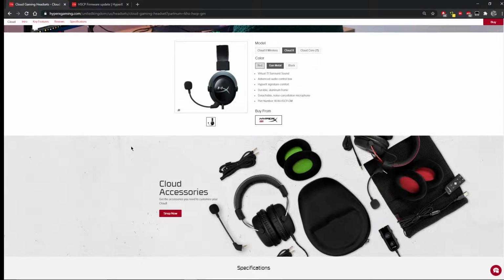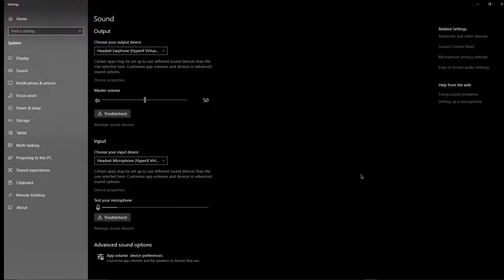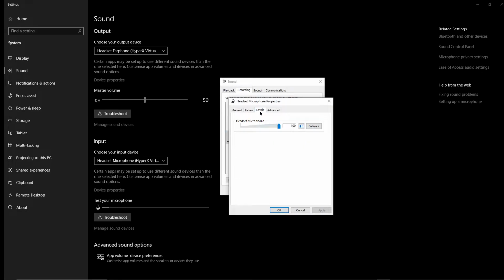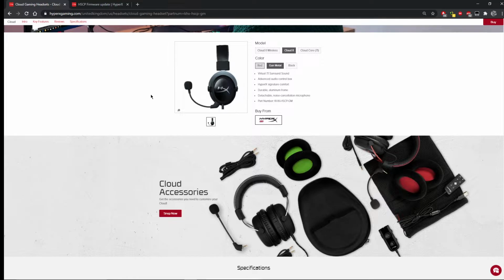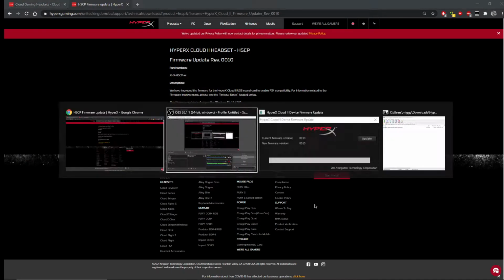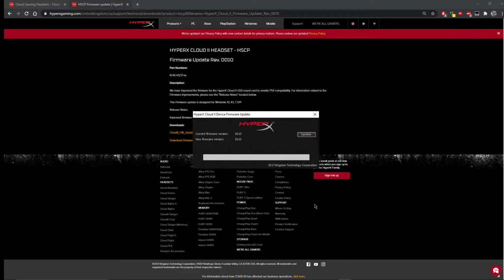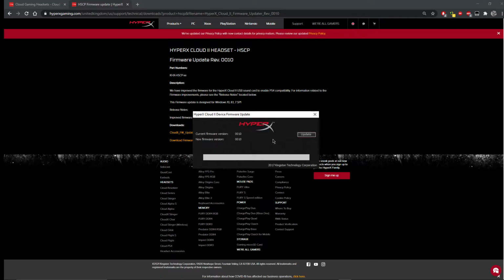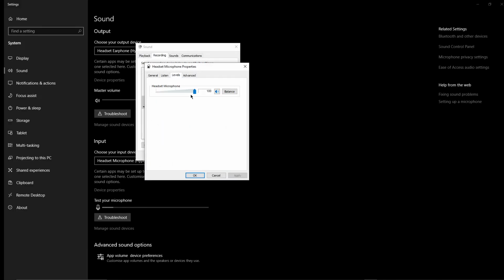HyperX Cloud II Headset | Low Mic Volume Level Fix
A quick video to show you how to fix the mic level on your Cloud II headset

Time Stamps
0:00 - Intro
0:13 - How to open sound control panel to adjust mic level
1:00 - Download & Install Firmware Update
2:18 - Sound Comparison